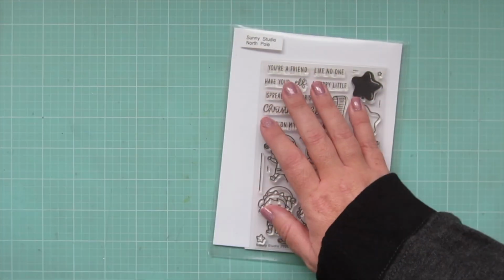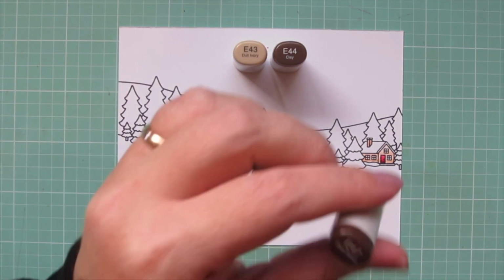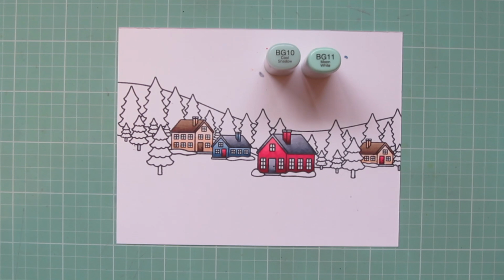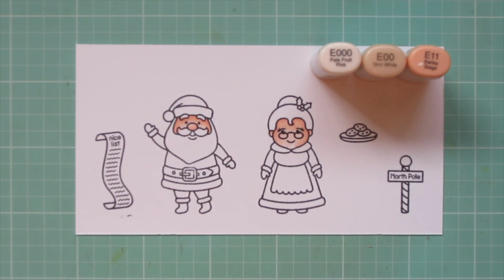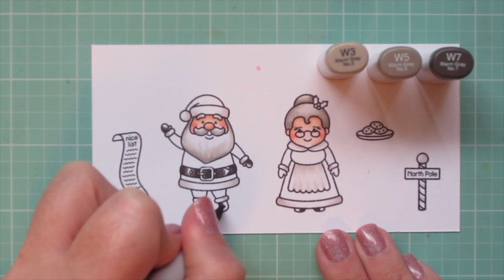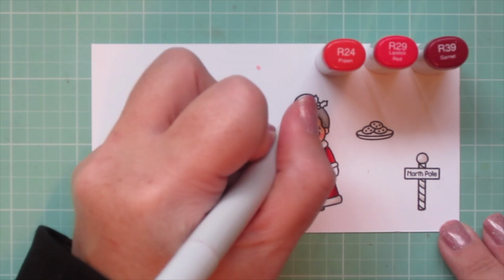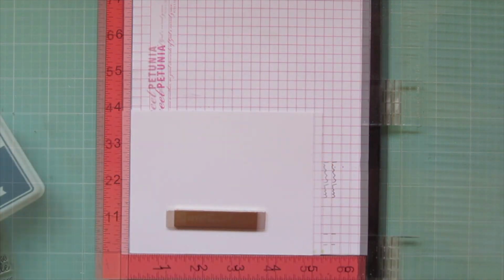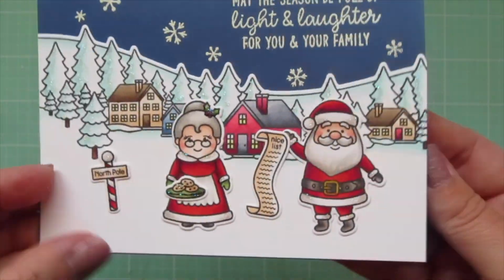Holiday Card Series 2020 #27 | Copic Coloring Santa's Village | Sunny Studio Stamps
Day 27 of my 2020 Holiday Card Series is a handmade Christmas card featuring Santa's village at the North Pole. Copic coloring Sunny Studio Stamps.